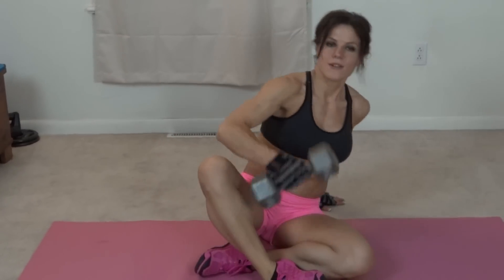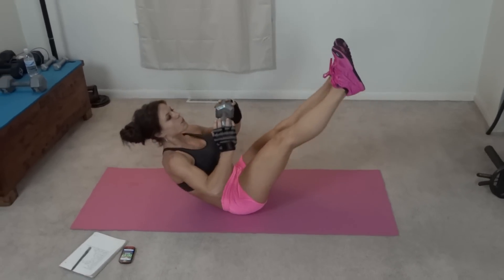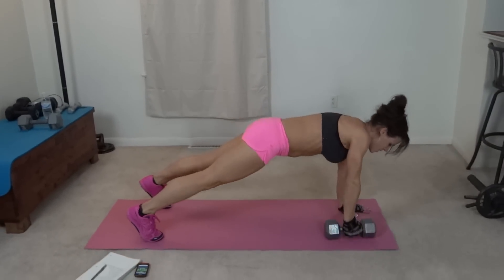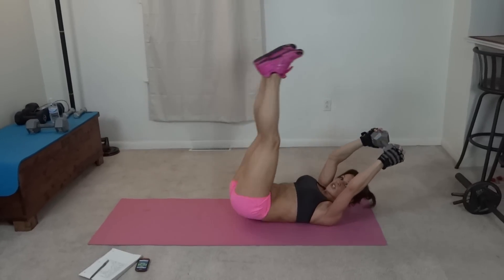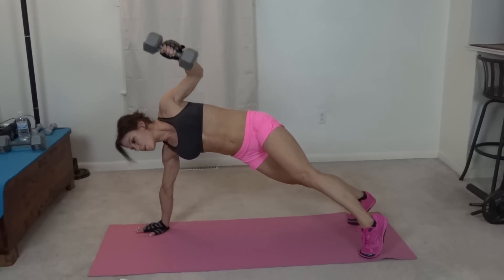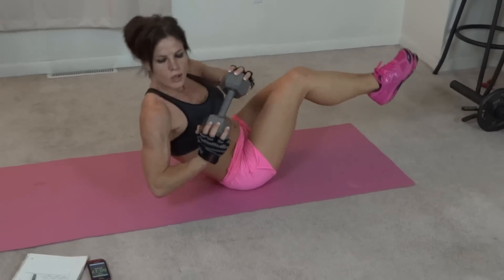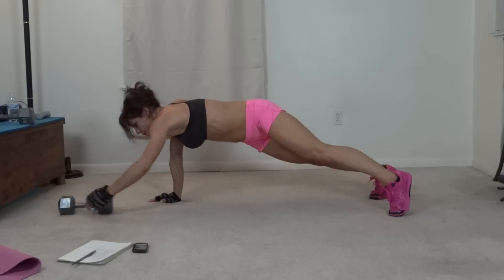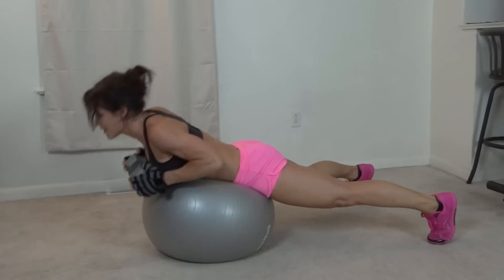Low Impact 8 Minute Interval Part 2: Abs/Core